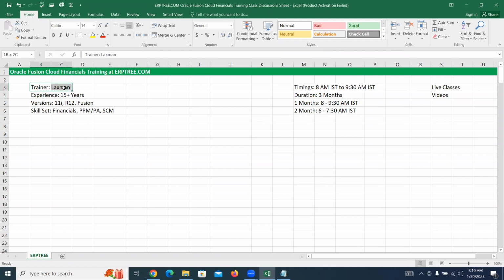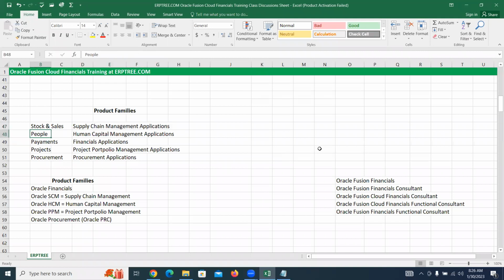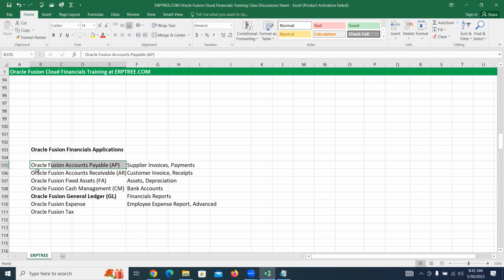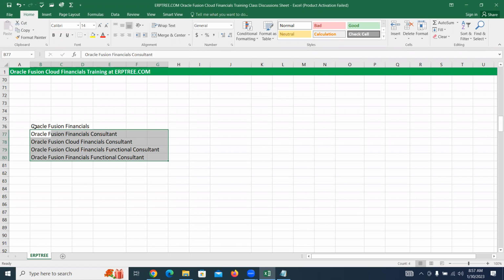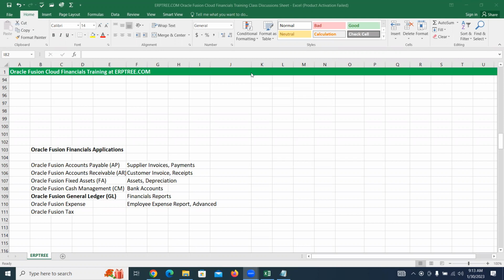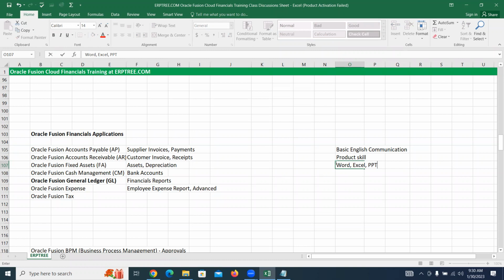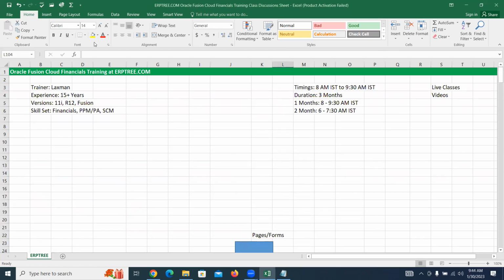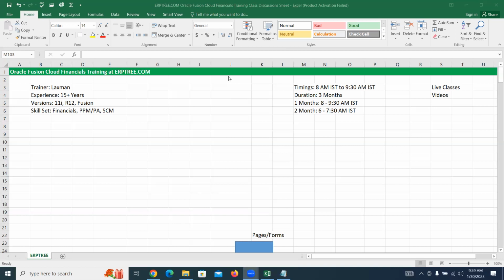Oracle Fusion Cloud Financials Training | 1st Session | Today's Class